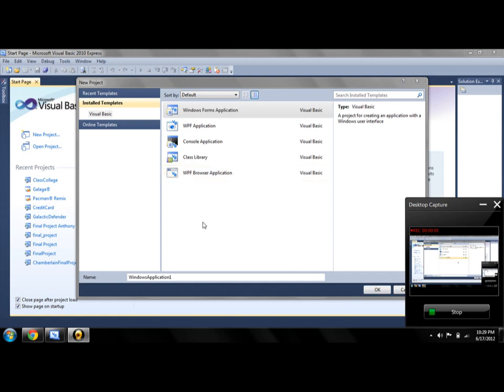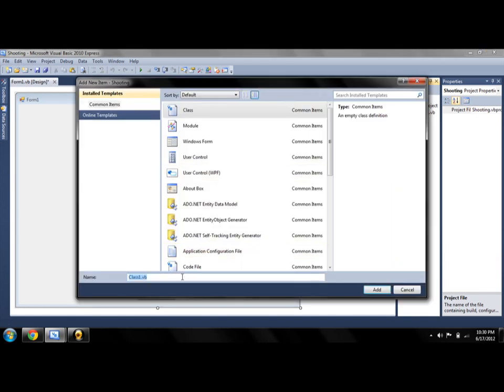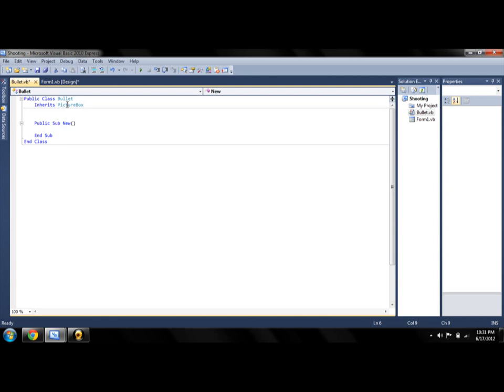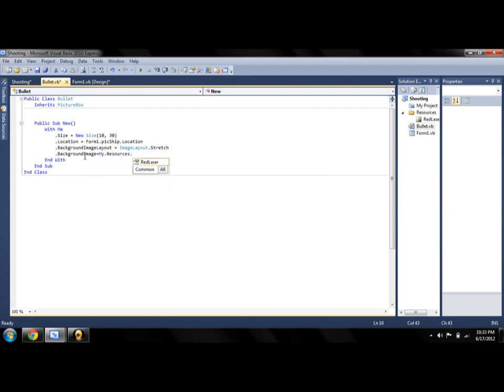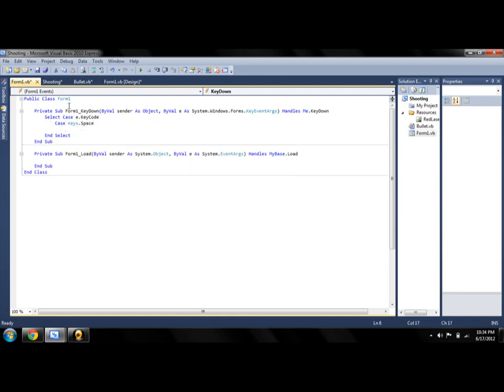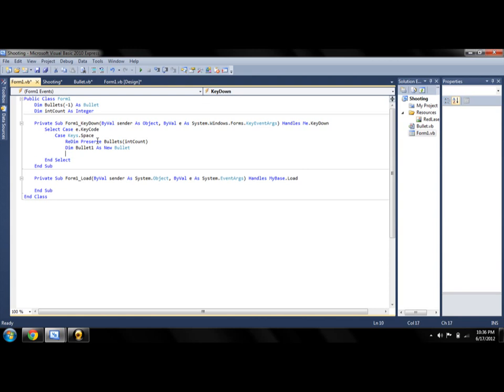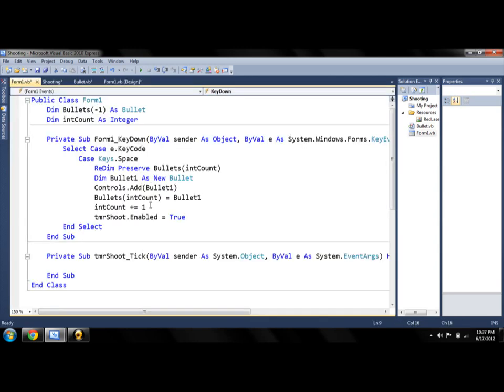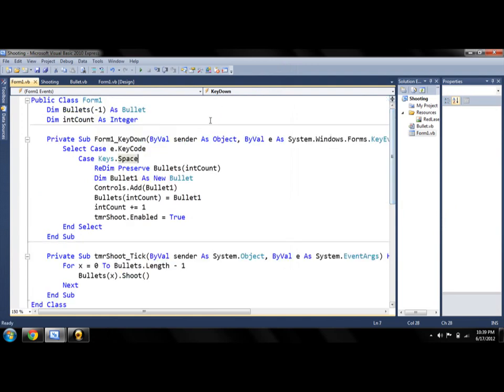VB Tutorials: Bullets & Shooting - Creating Objects at Runtime and Classes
This tutorial shows how to create and use bullets by creating them at runtime using classes.